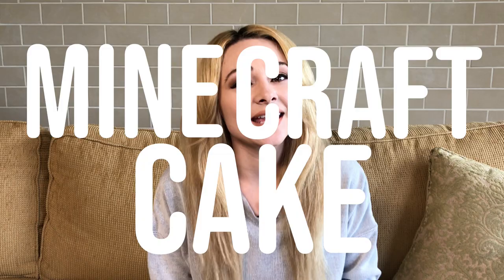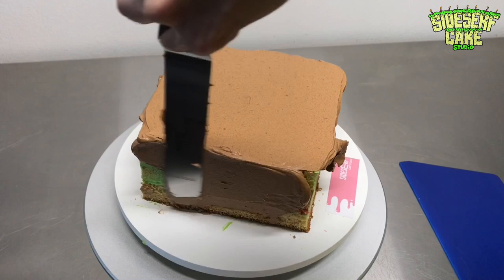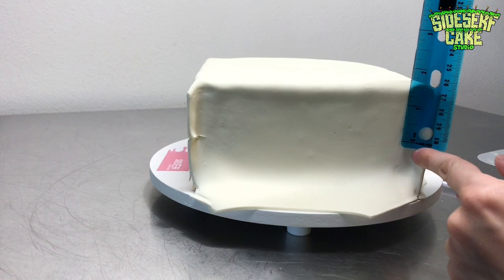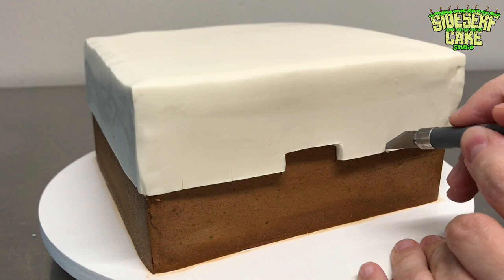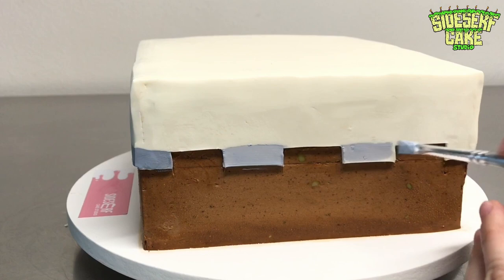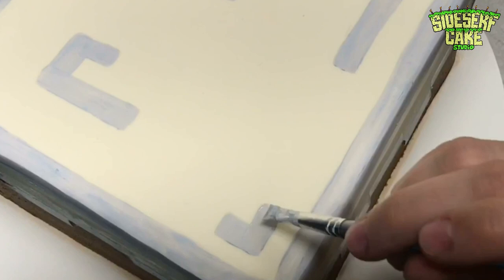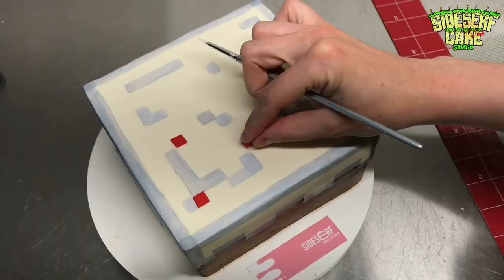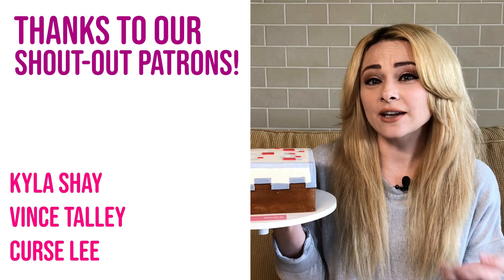HOW TO MAKE A MINECRAFT CAKE | Lookalike Challenge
Learn how to make a cute real-life cake that looks JUST like a Minecraft Cake!

Special thanks to our shout-out Patrons Hima Bindu, Lauren Desolation, Kyla Shay, Vince Talley, Curse Lee, Lynn Coulon, Shelby Kate Gentry, Andy Kubica, and Pass or Fail What!